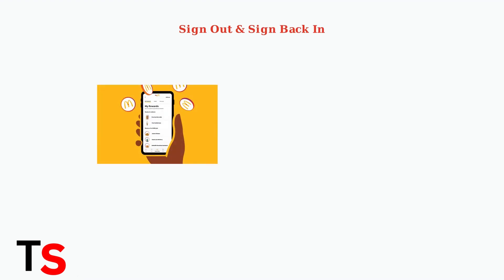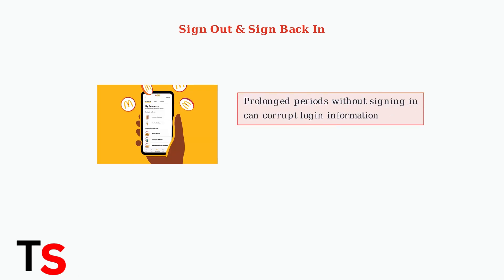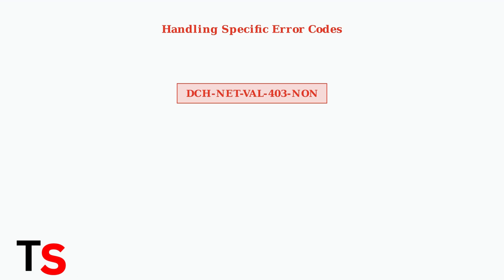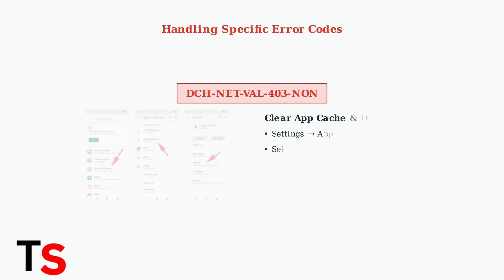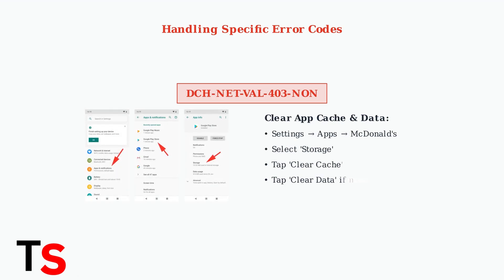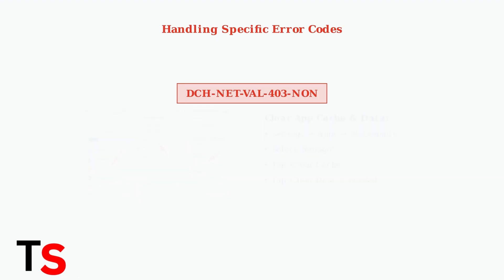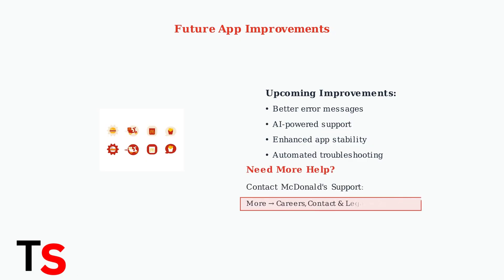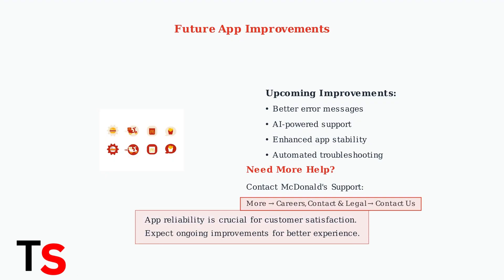How To Fix McDonald’s App Not Letting You Sign In | Login Error Solution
In today’s video, we tackle a common issue faced by McDonald's app users: the login error. If you find yourself unable to sign in, we’ve got you covered with step-by-step solutions to fix the problem.